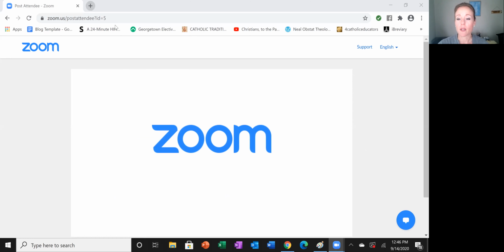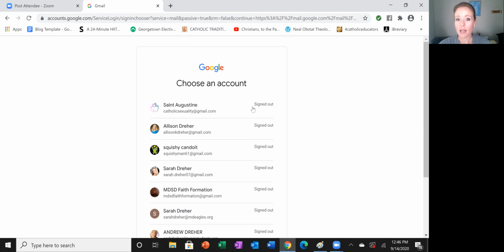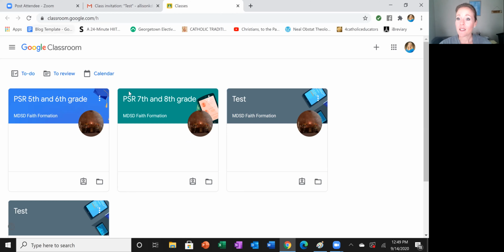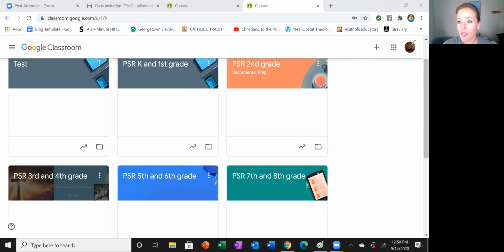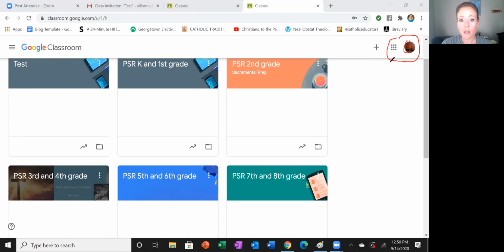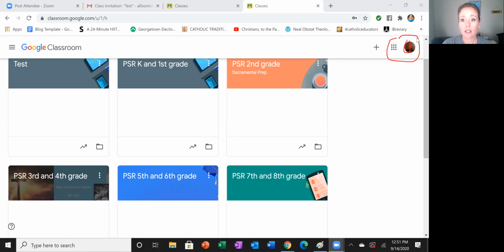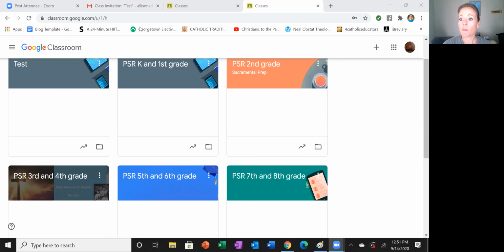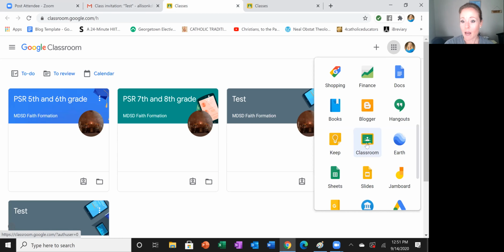Troubleshooting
Short video troubleshooting a common problem in accessing Google classroom